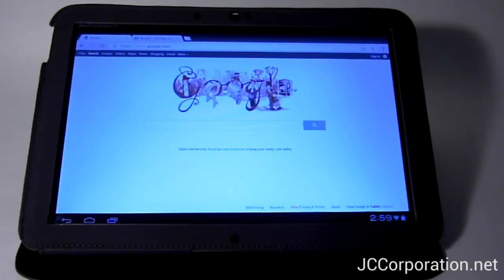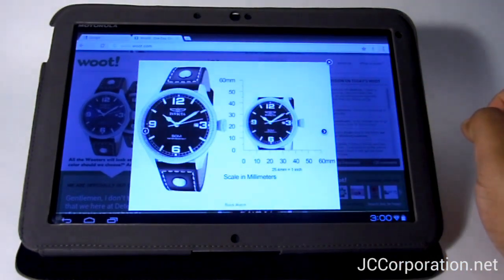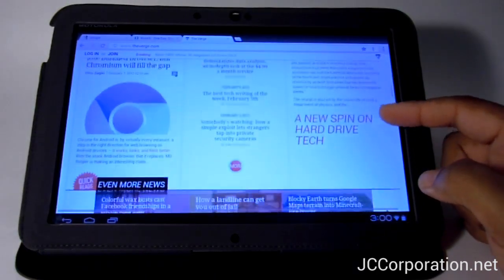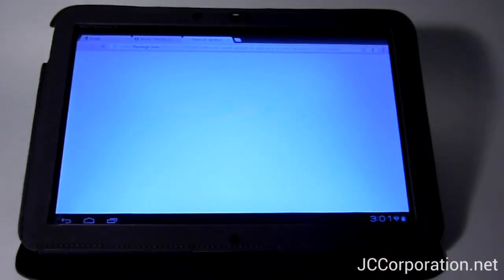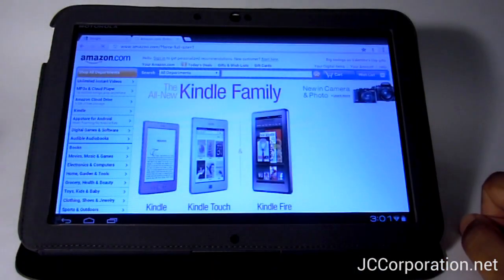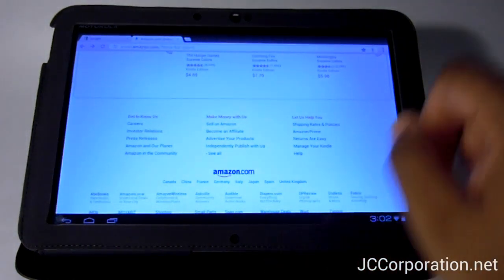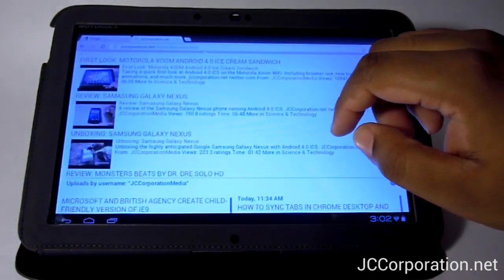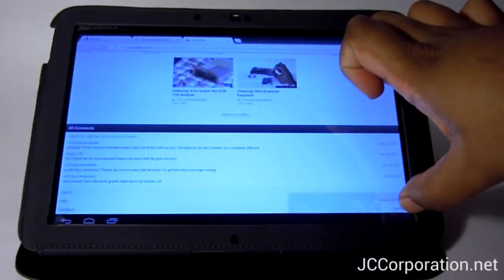First Look: Chrome for Android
Taking a first look at the Chrome bowser for Android.